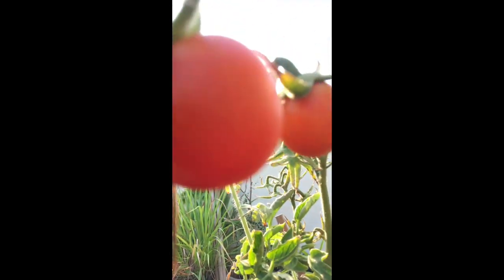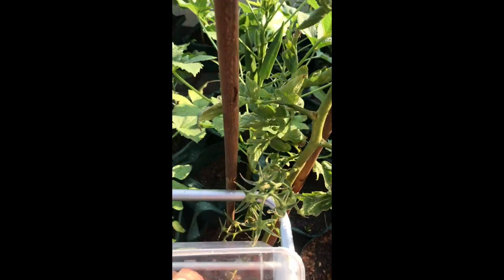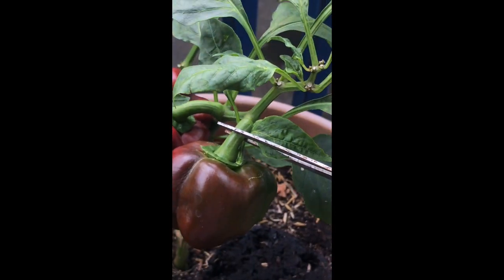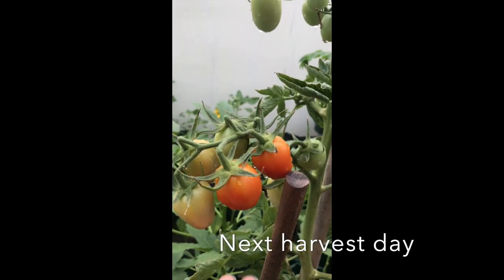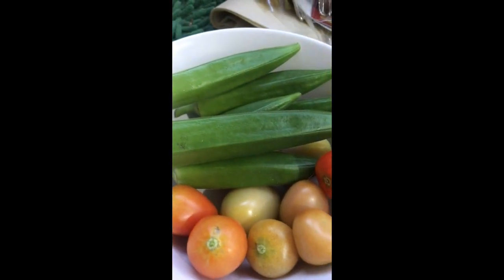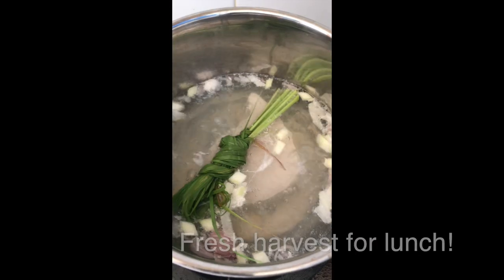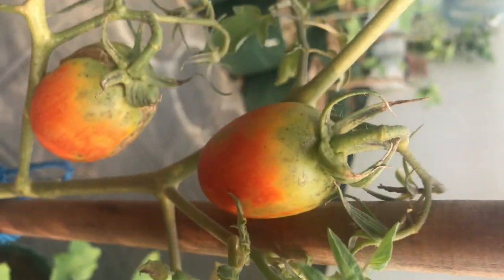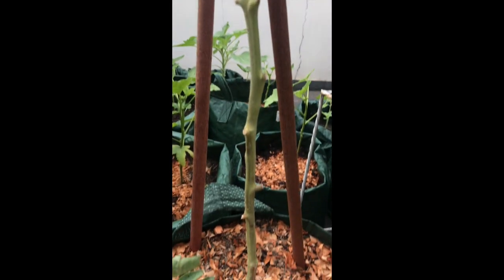Harvesting Tomatoes, Bell Peppers, Okra - Rooftop and Balcony Gardening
During this pandemic, gardening has been one of my stress relievers, aside from the fact that I get to harvest and eat and enjoy the fruits of my labor. Planted tomatoes, okra, sunflowers, etc in my rooftop garden. I also have a small balcony garden where I grow some bell peppers and other plants.